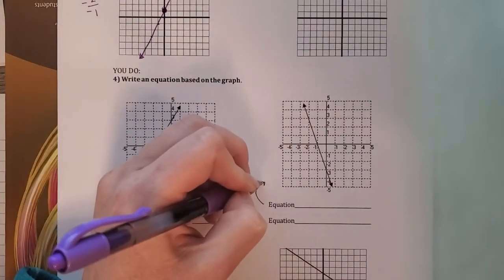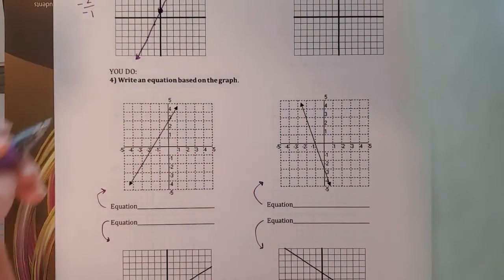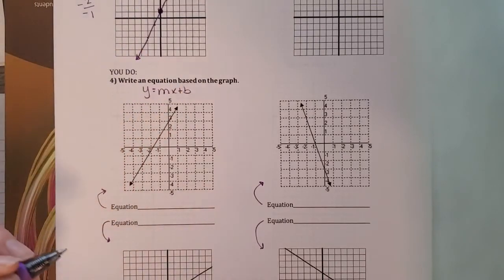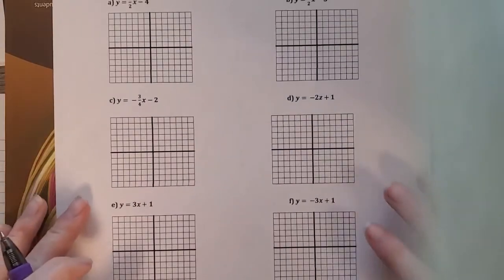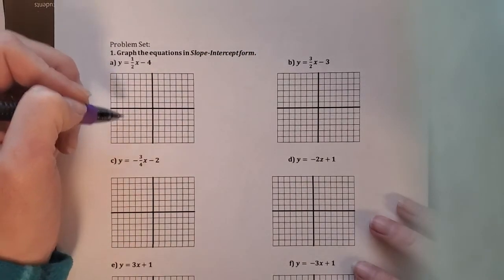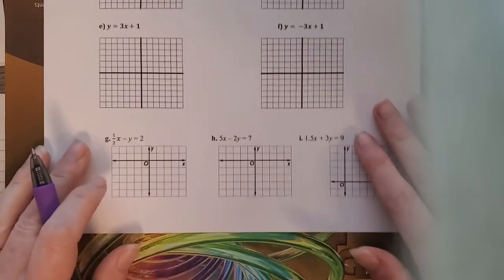Algebra 1 Volume 2 Graphing Lines